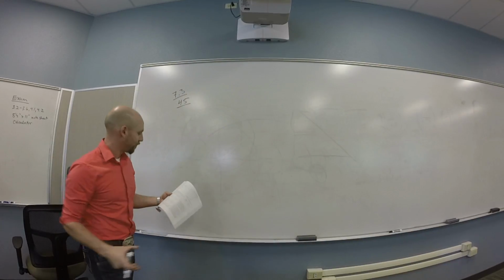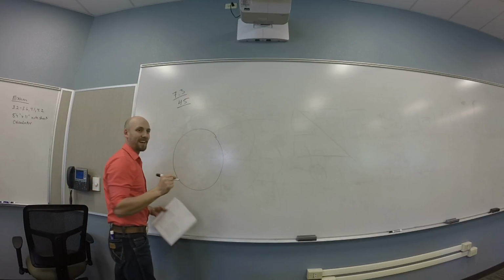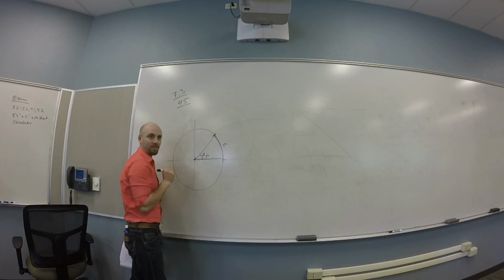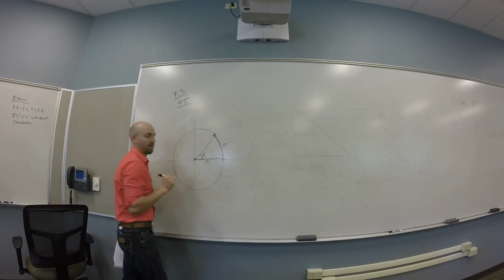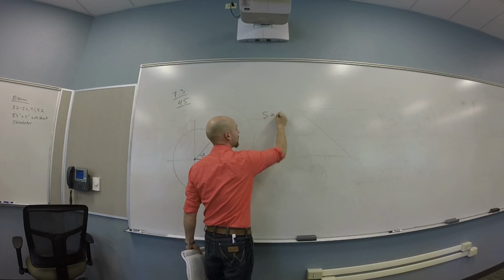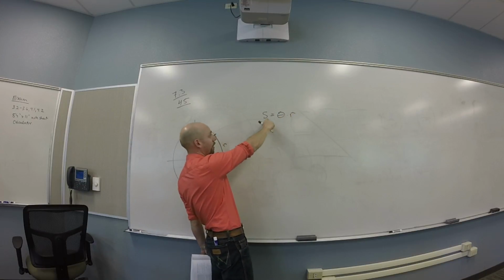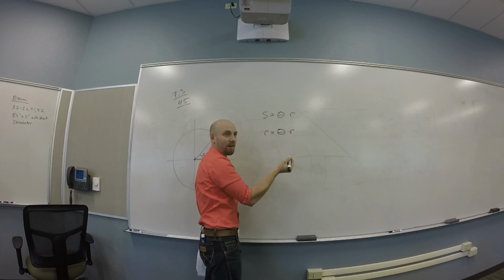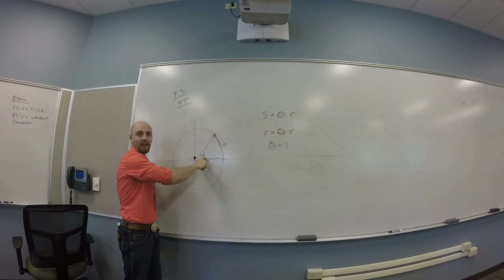Arc Length - Example (7.3 #45)